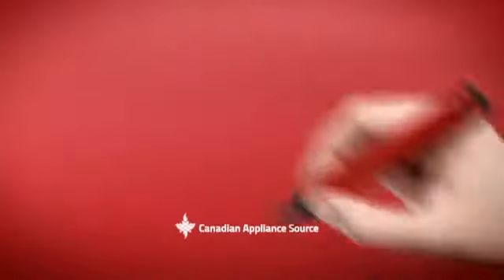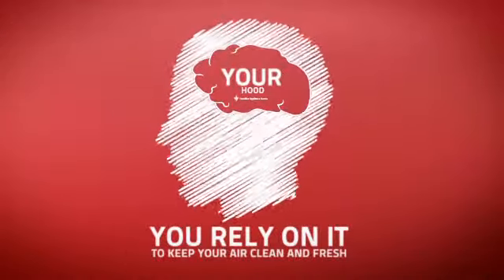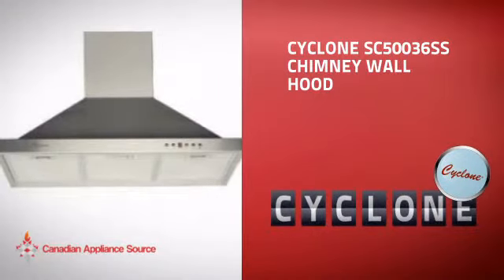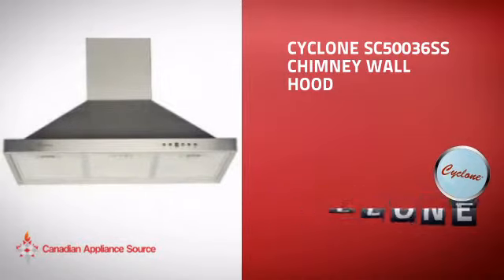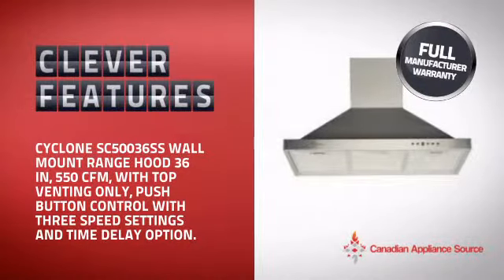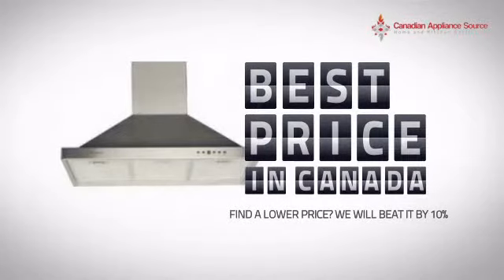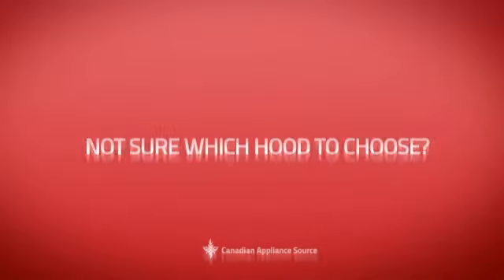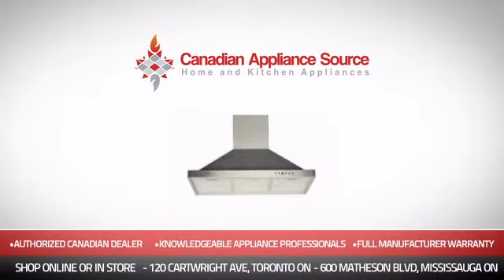Cyclone SC50036SS Chimney Wall Hood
This Cyclone SC50036SS Chimney Wall Hood is brought you Sometimes strength and beauty can co-exist.  Strong and sturdy, yet attractive and unimposing, the SC500 combines the eye-pleasing design of European hoods with the power and efficiency of North American fans.  A perfect match. Give your kitchen the look, feel, and capability that you have always wanted. Fitted with time-delay off options up to nine minutes, bright halogen lights spaced for optimum light distribution, and a digital three-speed push button control panel.